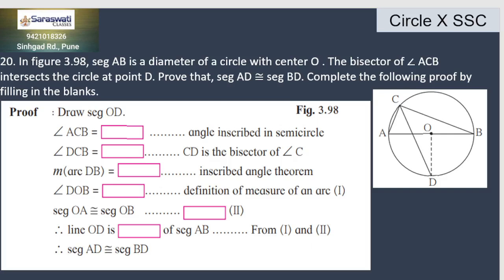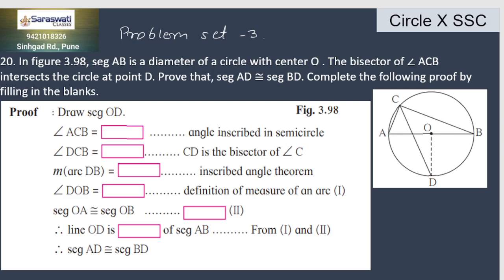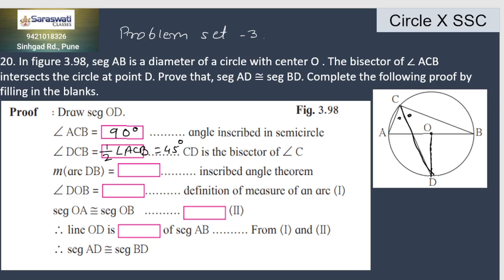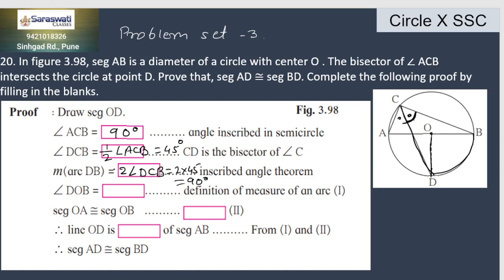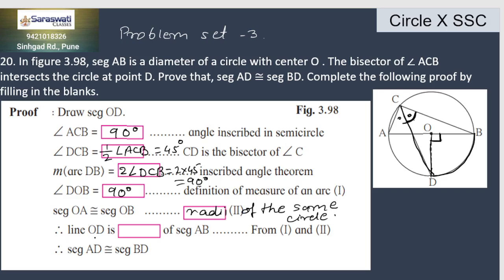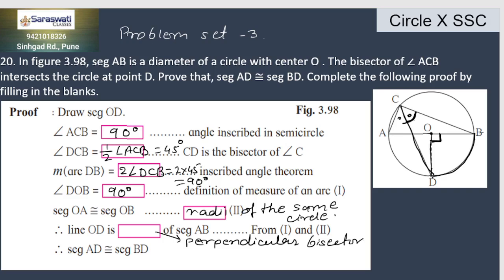X SSC Mathemaics Part 2 Circles Problem Set 3 Q 20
20. In figure 3.98, seg AB is a diameter of a circle with center O . The bisector of ∠ ACB intersects the circle at point D. Prove that, seg AD ≅ seg BD. Complete the following proof by filling in the blanks.